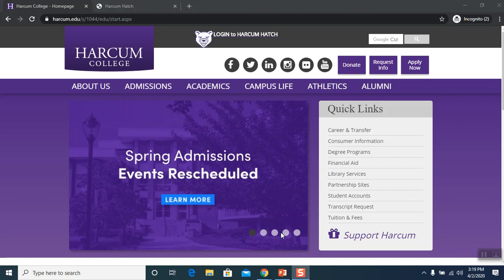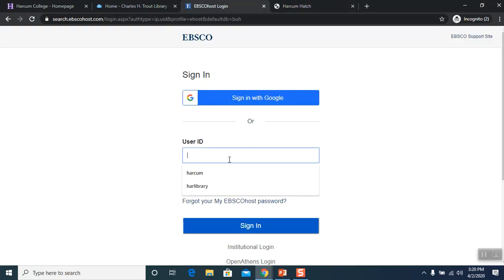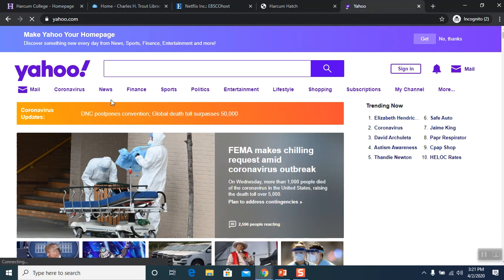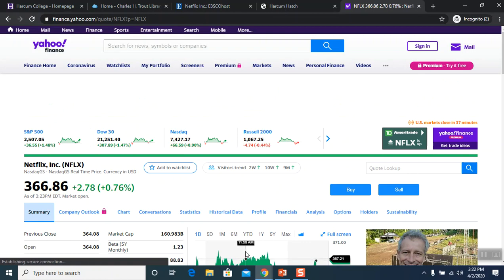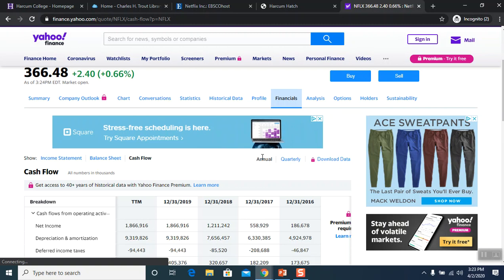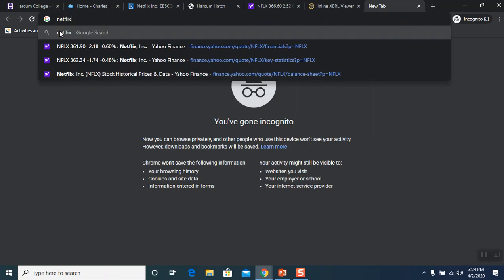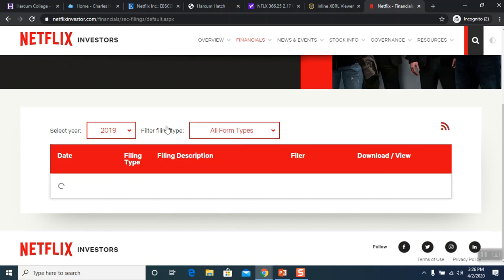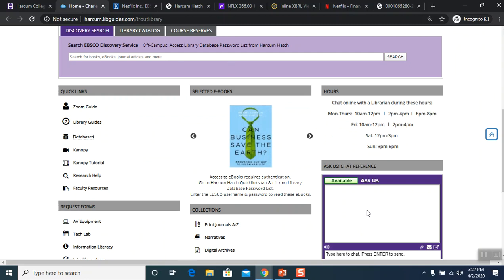BUS260 Financial Analysis